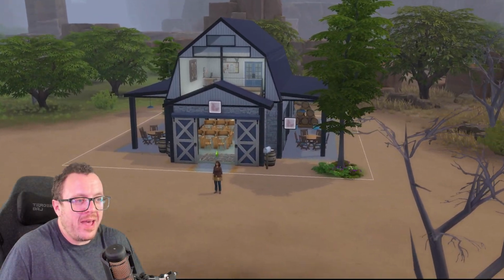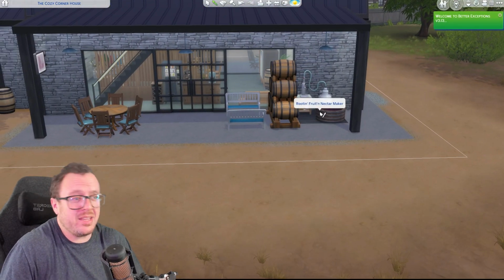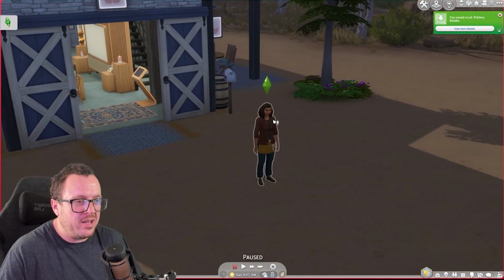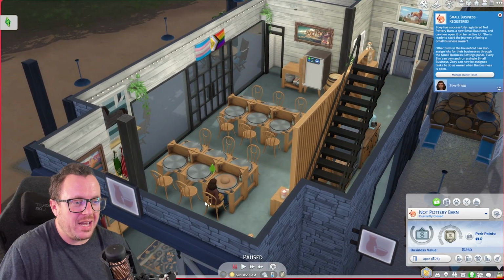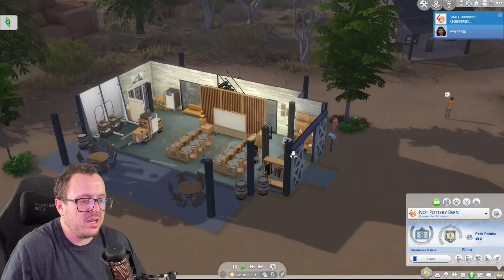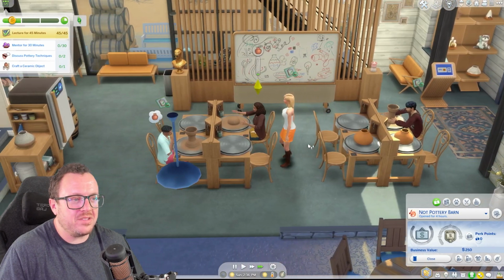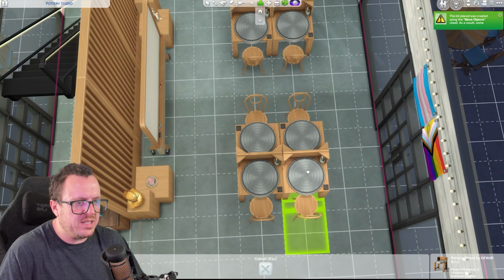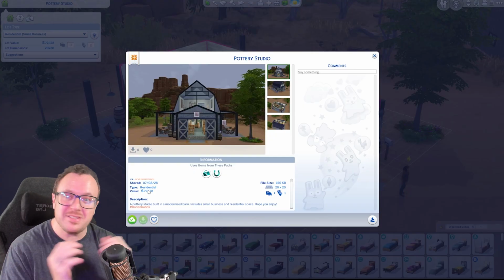Barn with Pottery Studio & Loft Apartment | The Sims 4 Speed Build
I built a Barn with a Pottery Studio and Loft Apartment in The Sims 4, using only the Horse Ranch and Businesses and Hobbies expansion packs!

This was fun one, and it was my first time really playing around with Horse Ranch stuff! 😁

The lot is up on the gallery if you want to check it out!
EA ID: DorianKoholi
Lot Name: Pottery Studio